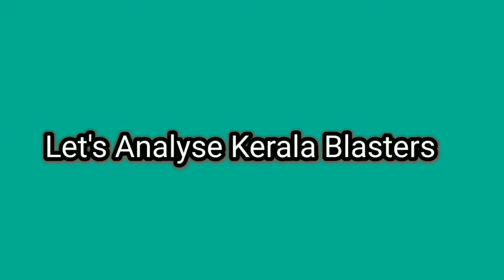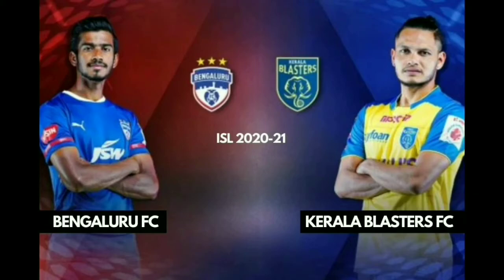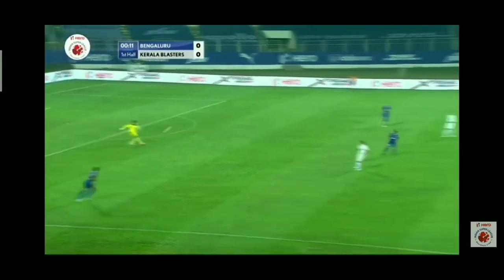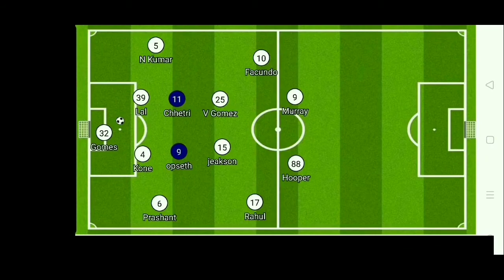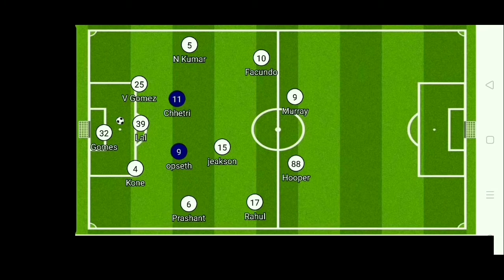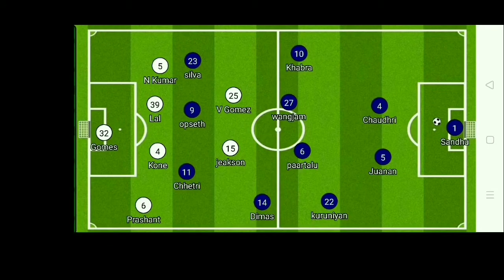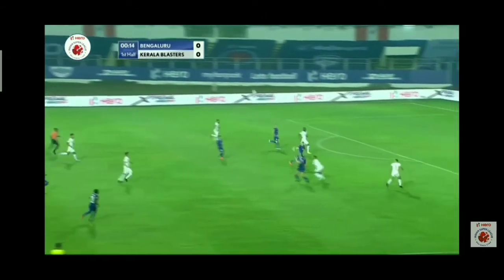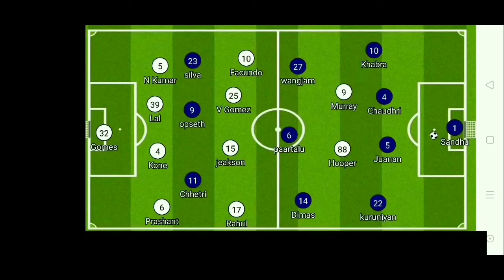Kerala blasters vs Bengaluru fc post match analysis // Individual errors , causing points .